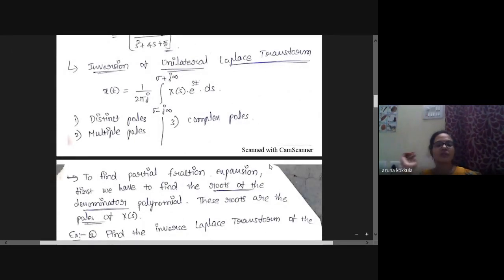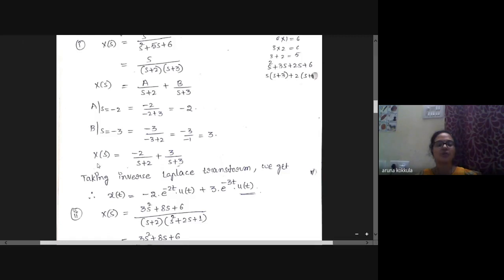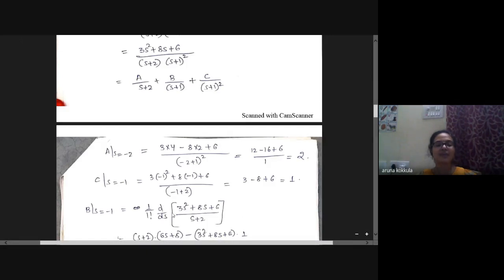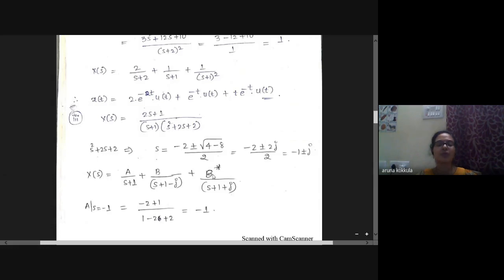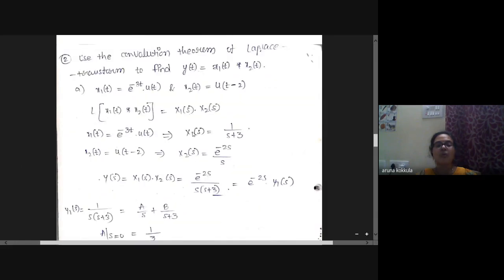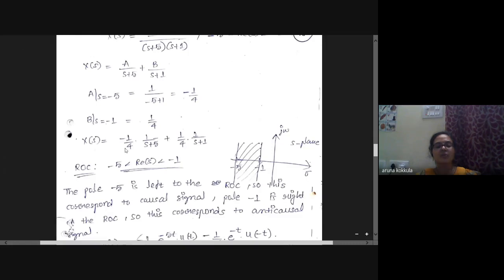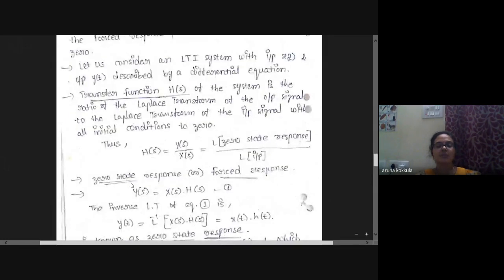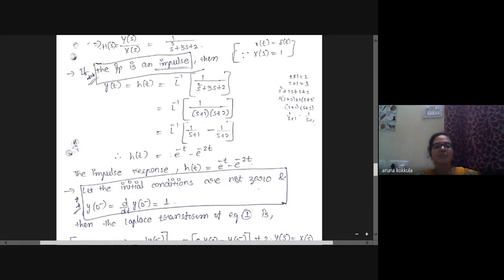Inverse Laplace Transform